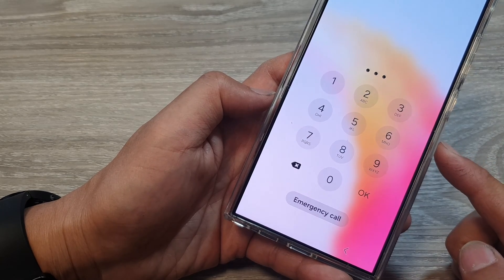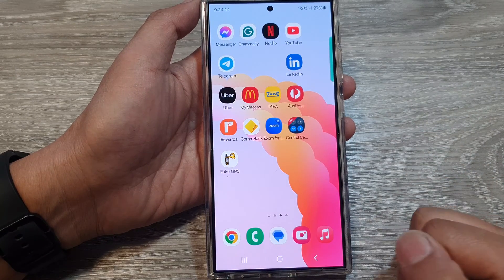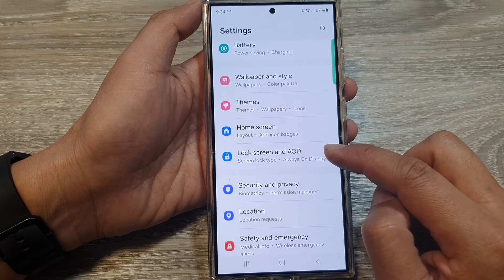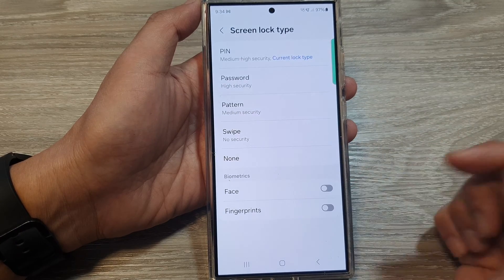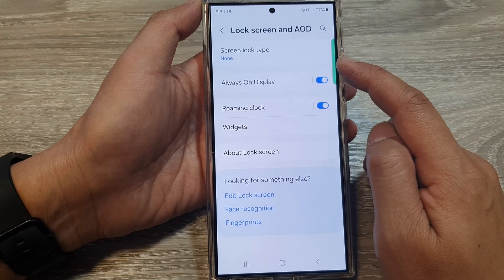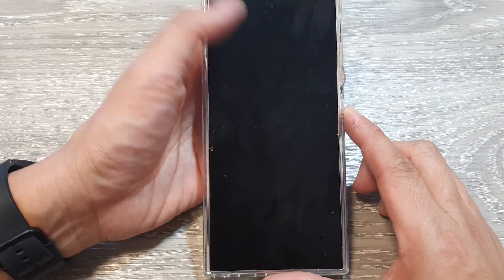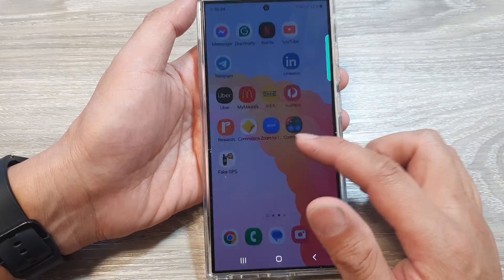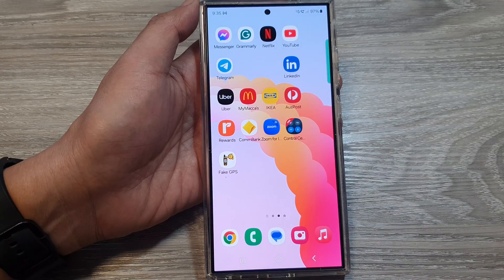Galaxy S24/S24+/Ultra: How to Remove a Screen Lock PIN/Password/Pattern Lock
Learn simple steps to remove a screen lock PIN, password or pattern lock on the Samsung Galaxy S24/S24+/Ultra.

Struggling to bypass the screen lock on your Galaxy S24, S24+, or Ultra? Watch this step-by-step tutorial to learn the easiest methods to remove a screen lock PIN, password, or pattern on your device.